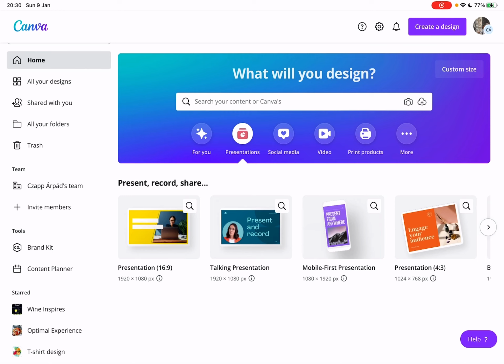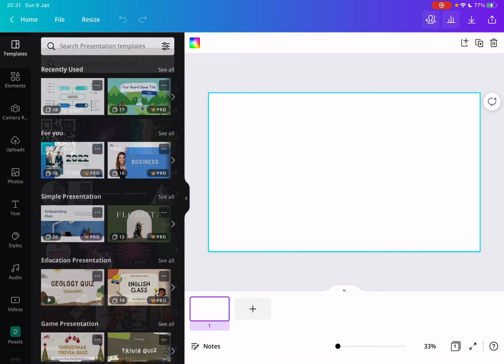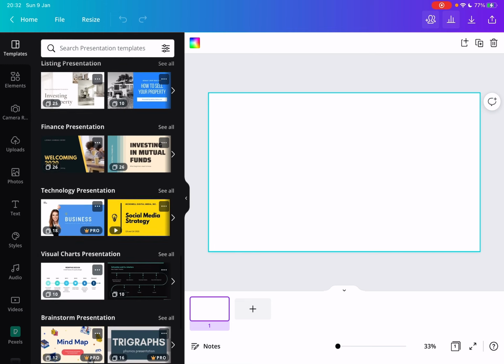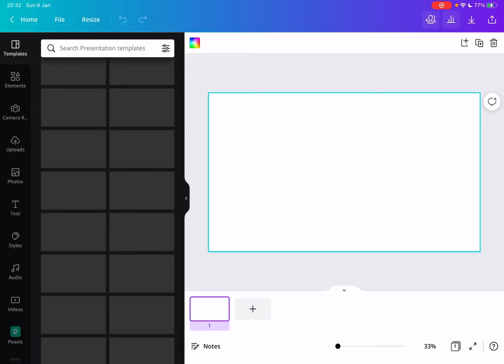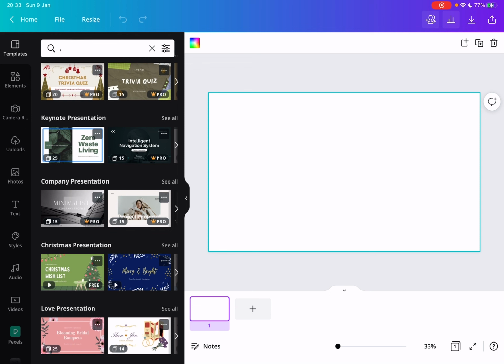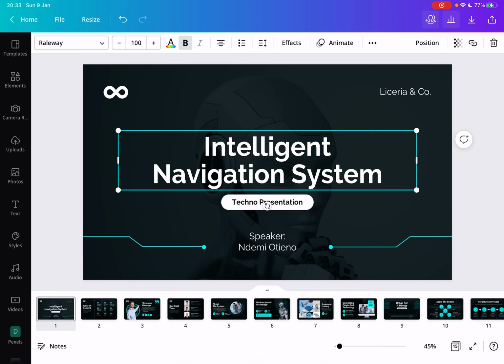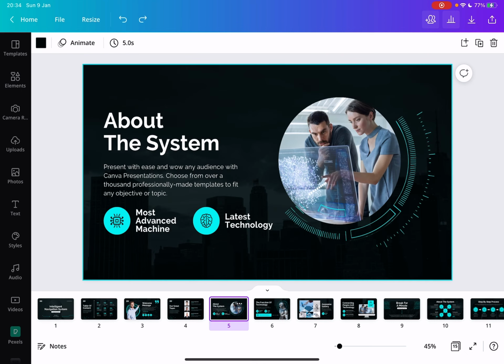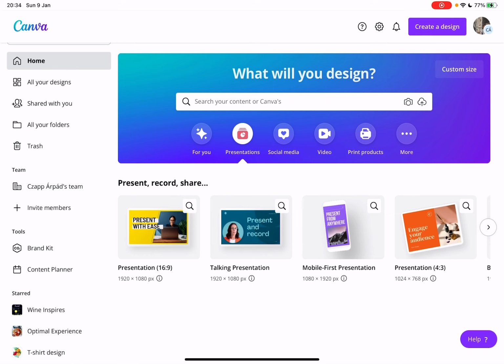How to Make Professional Presentations in Canva? - Canva Tips